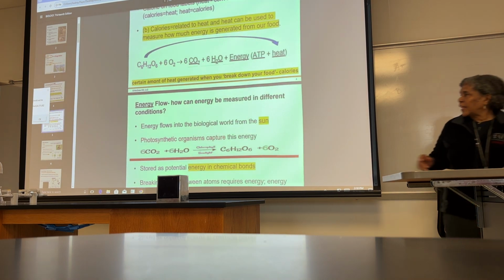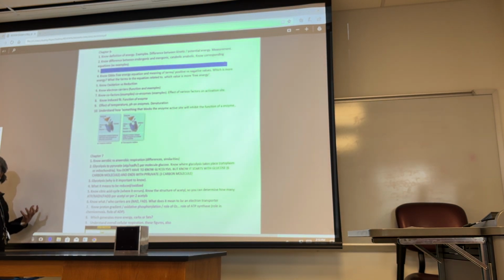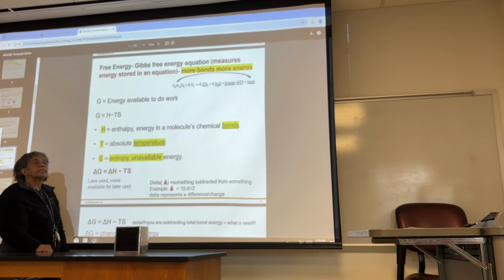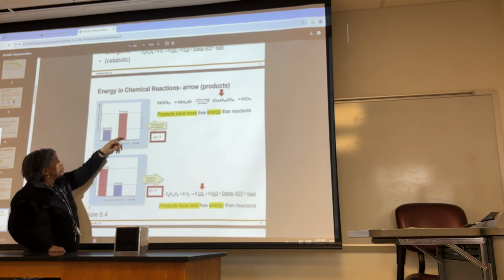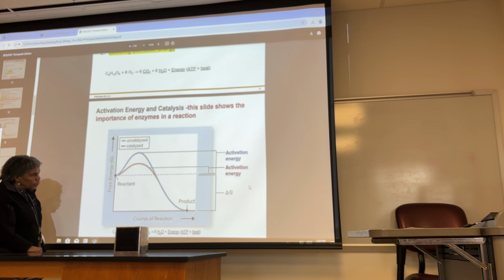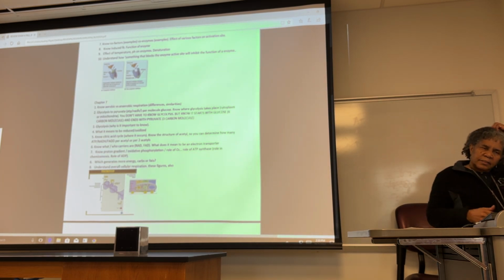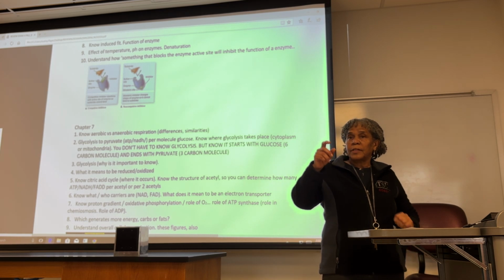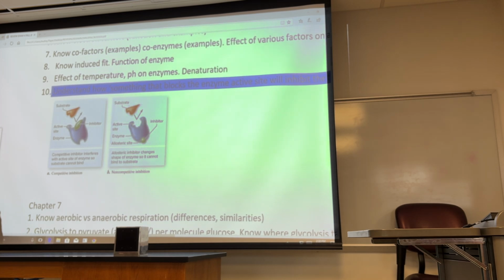Chapter 6 review part